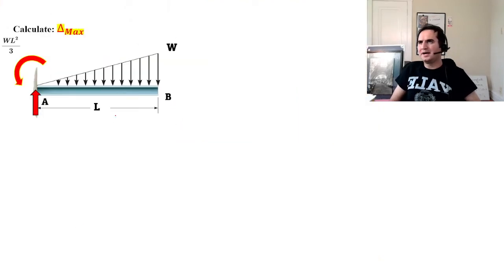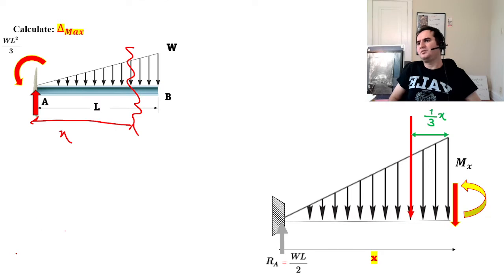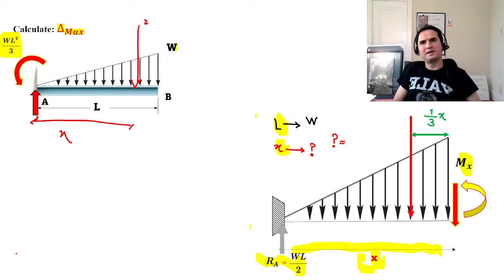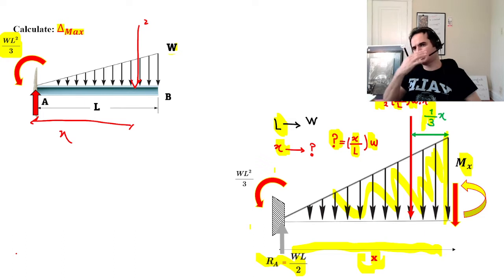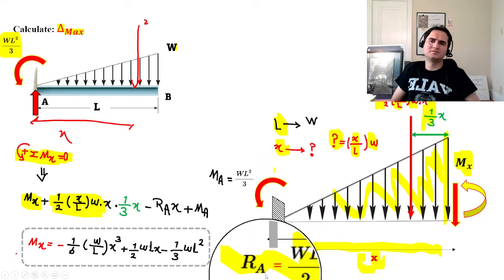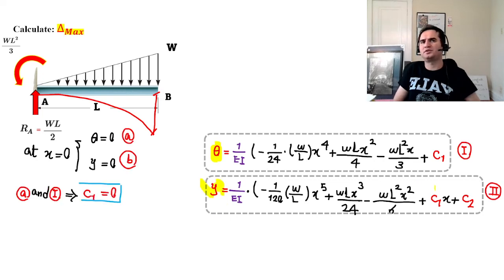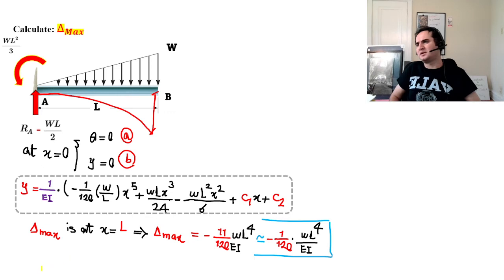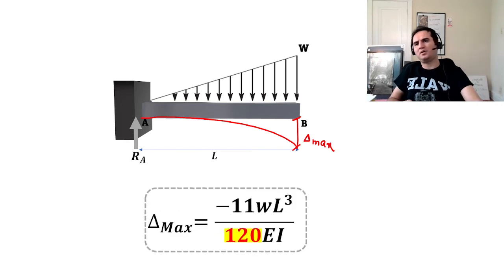64 Ch 12 Moment Area Example7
Chapter_12
Deflects of Beams & Shafts.
Part-b
 Example 7